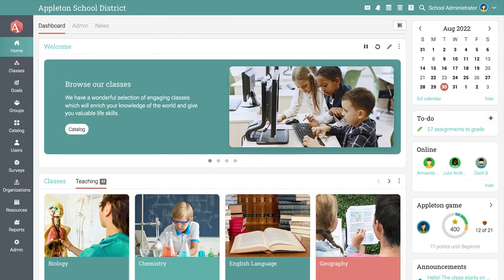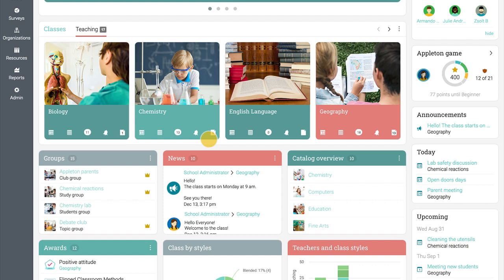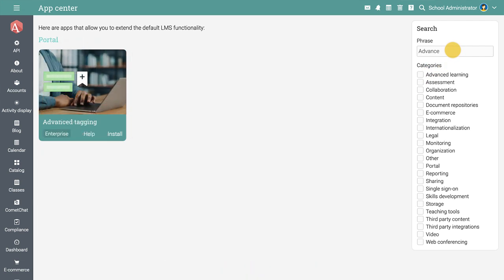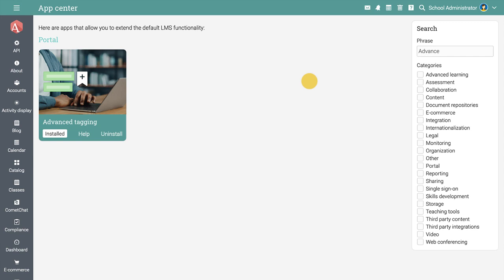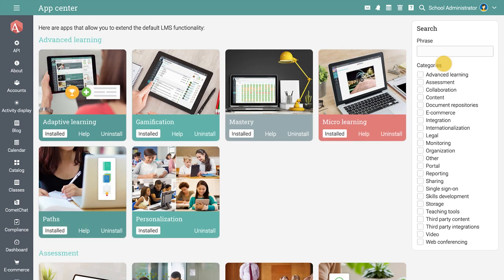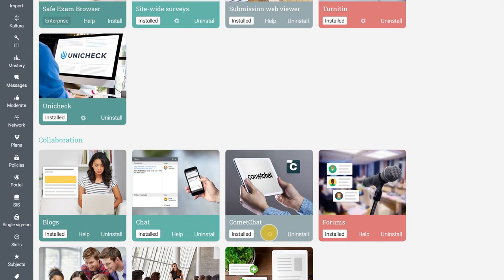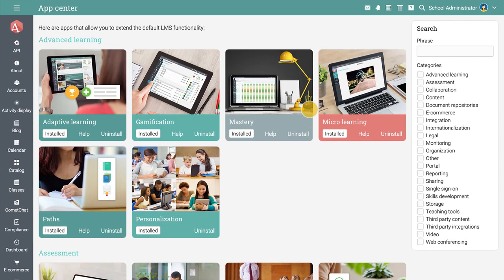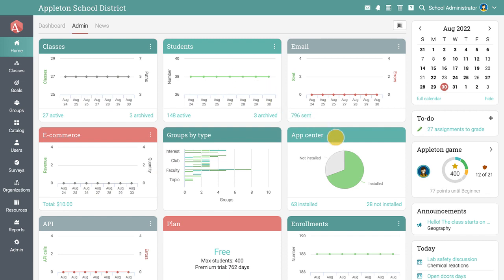NEO LMS - How to use the app center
Watch our how-to video to learn how to use the app center in NEO LMS.